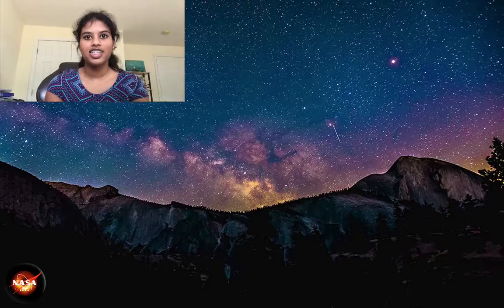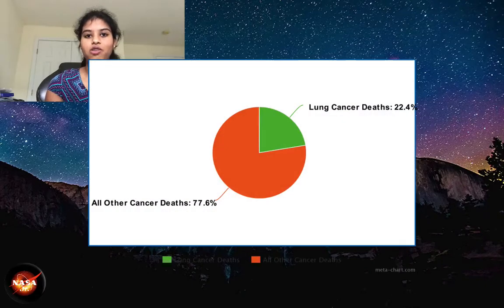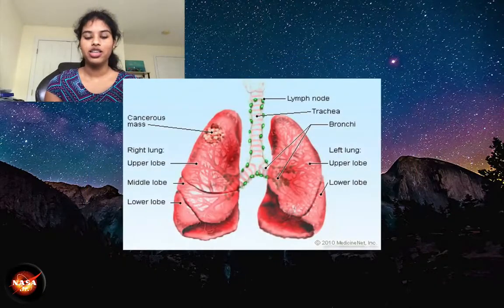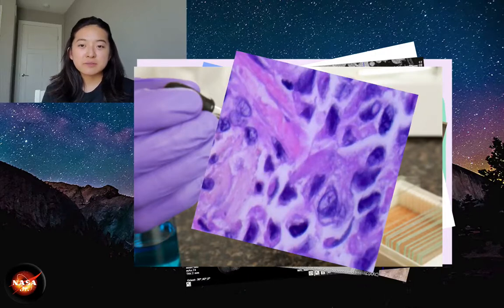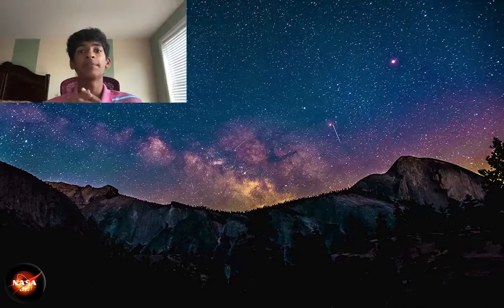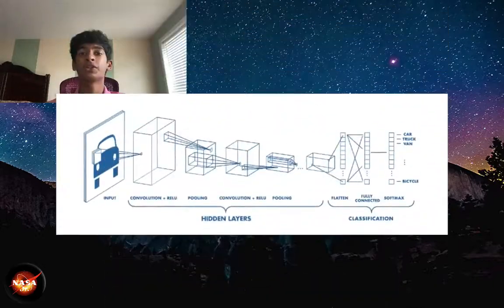Medlytics NASA Jr Medlytics